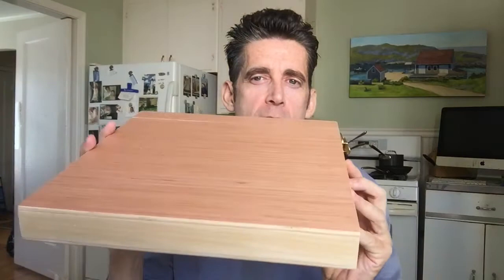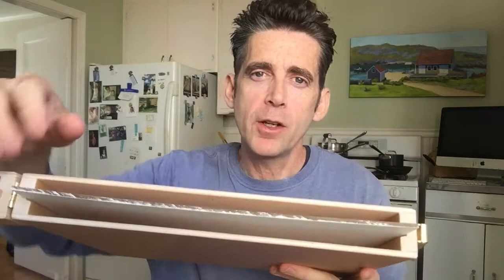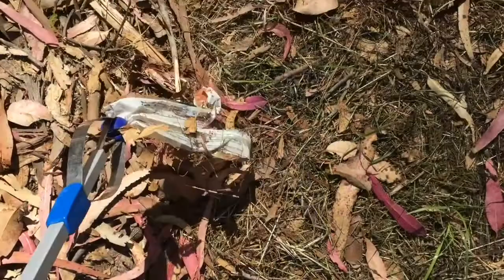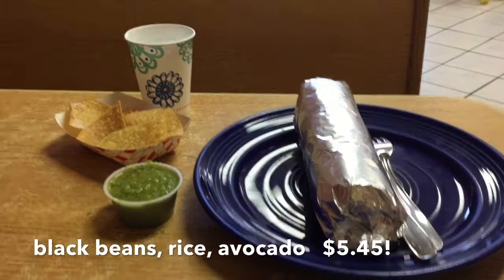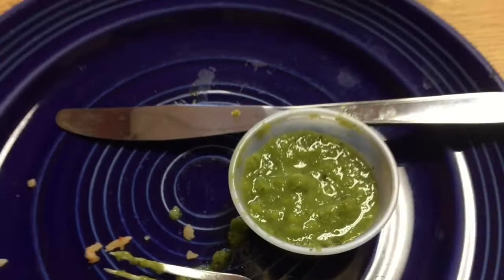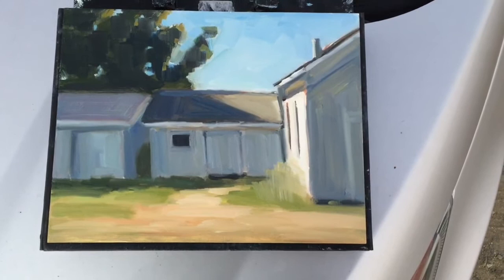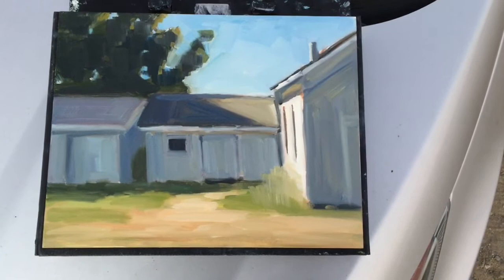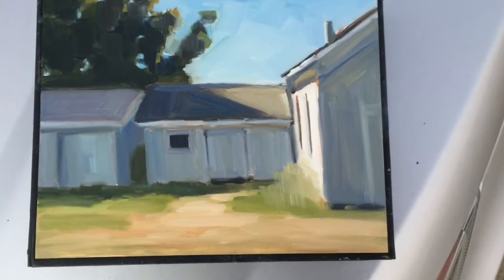Plein Air Adventure #10 | Country Road and Farmhouse